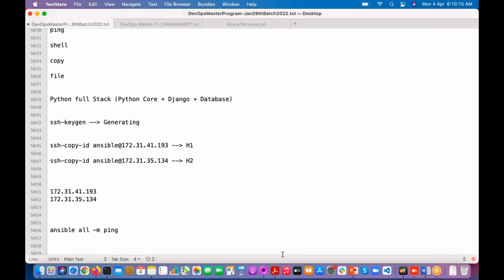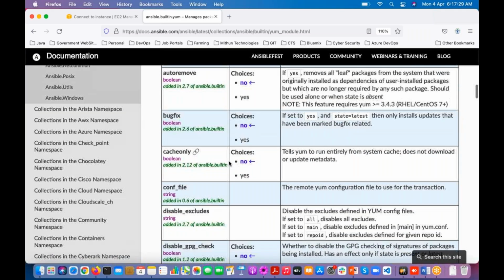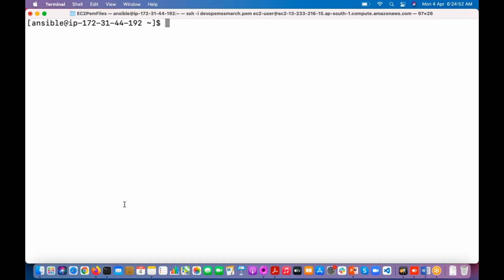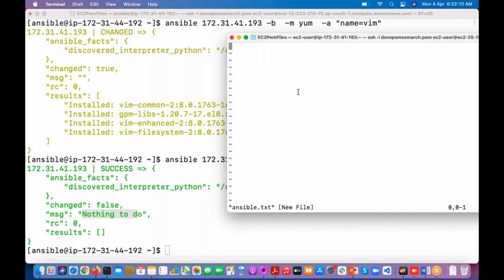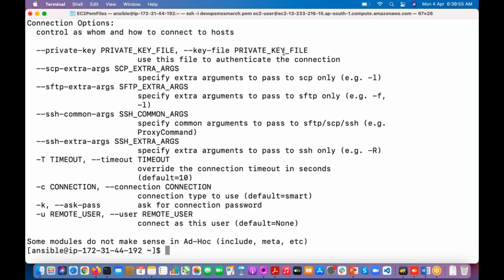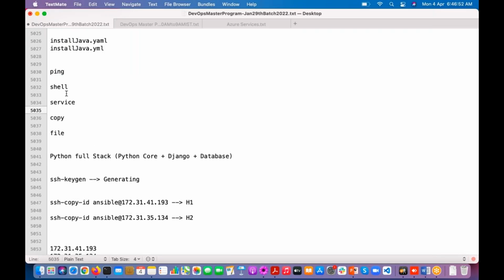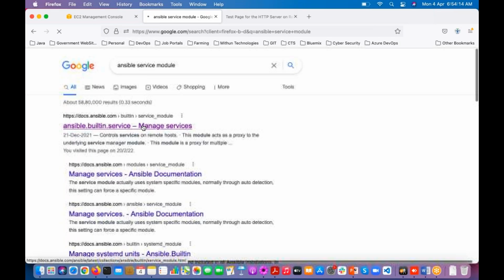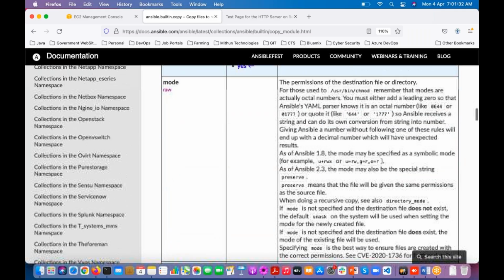Topic 2 Ansible Zero to Hero